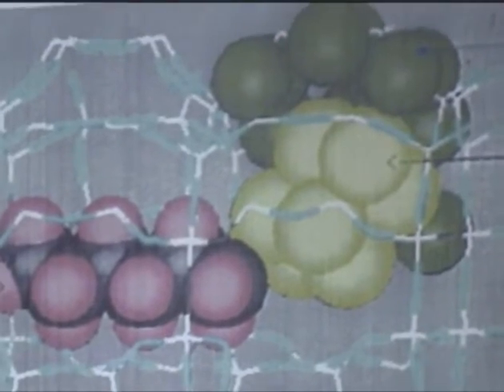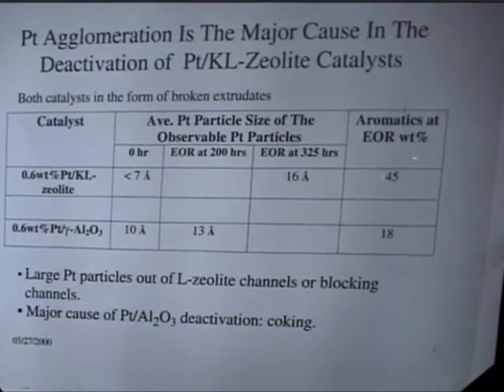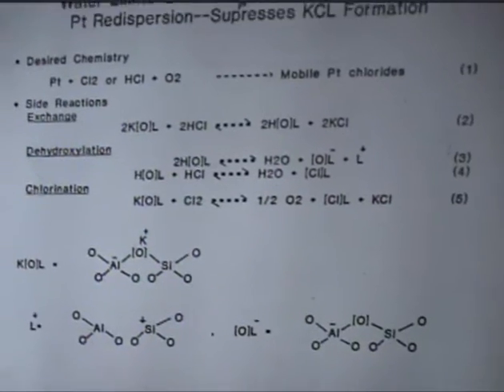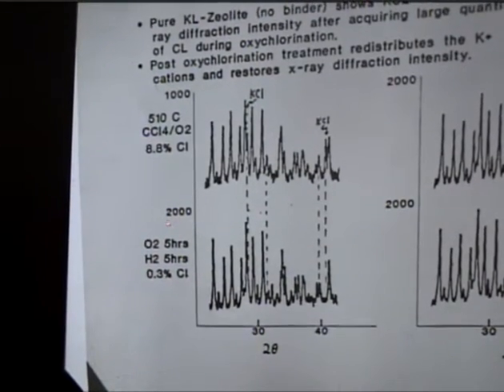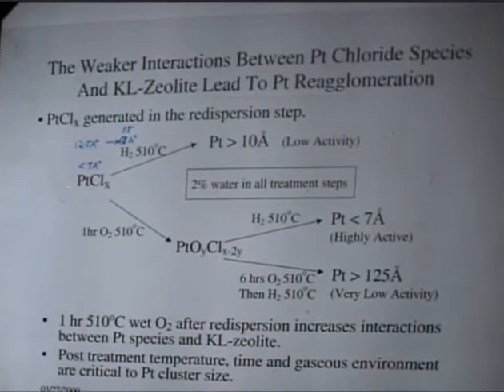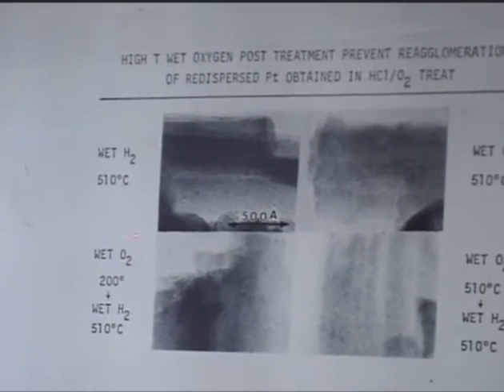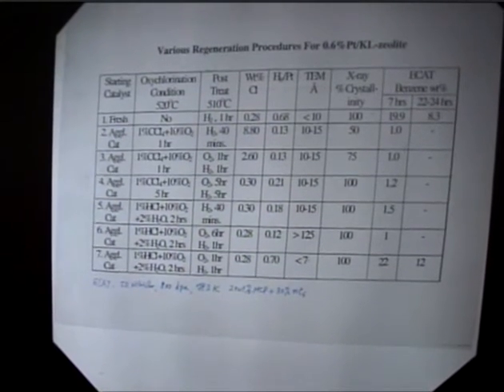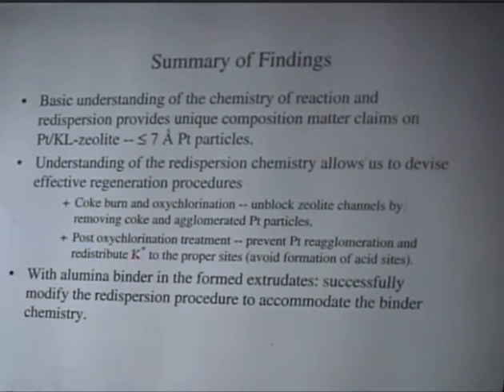Shun Fung: Redispersion chemistry of Pt/KL